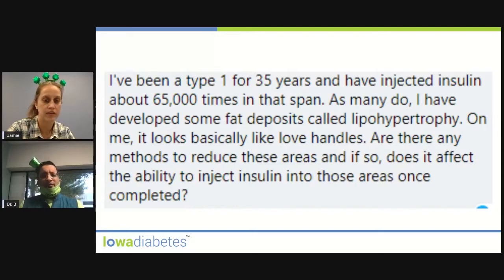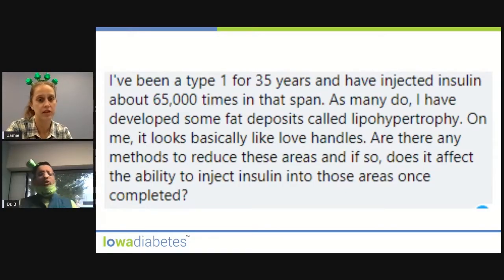What is Lipohypertrophy?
Lipohypertrophy--A very long word for a concept so simple. How can you prevent lipohypertrophy if you don't already experience it, or diminish it if you do? Listen to Dr. Bhargava give all the important details about lipohypertrophy and it's relation to diabetes!